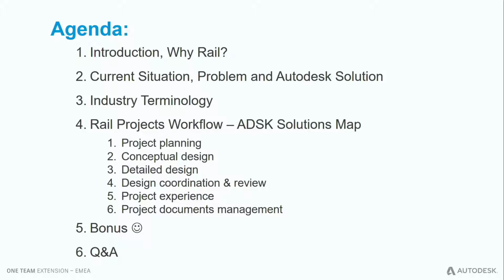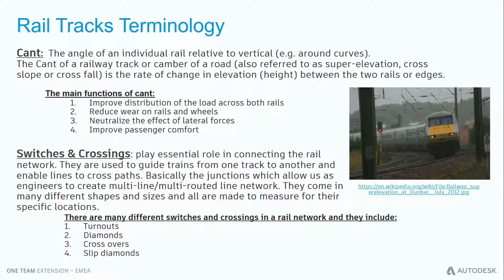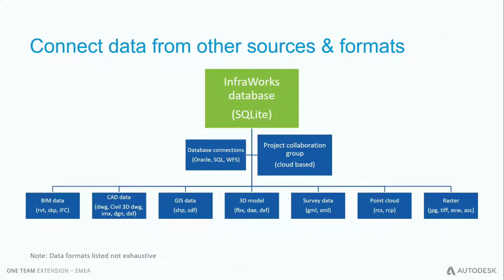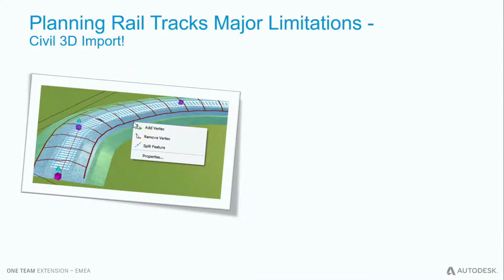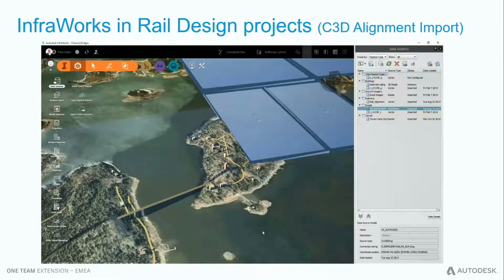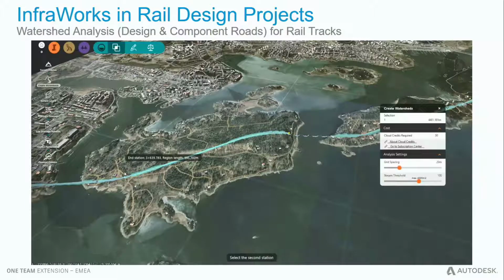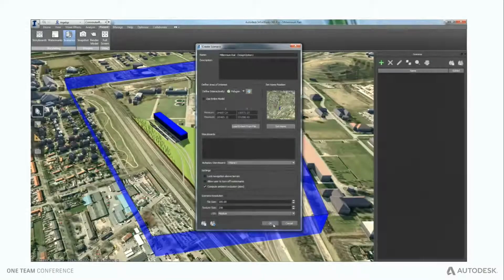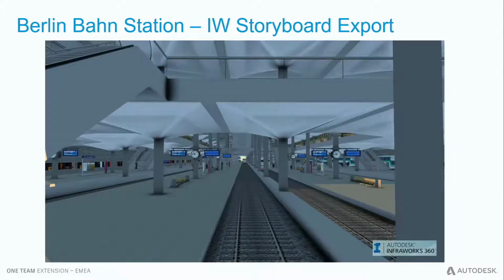Rail From Concept & Planning to Detailed Design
My recorded session on BIM tools and workflows for Rail Projects from the Autodesk One Team Extension event held in Copenhagen (April 2018).